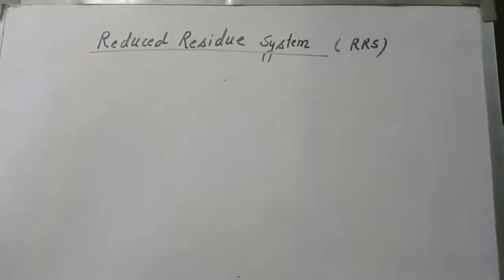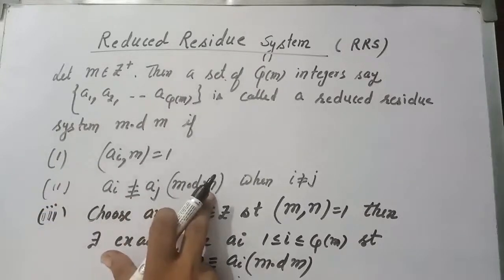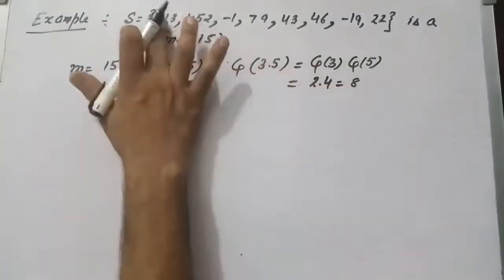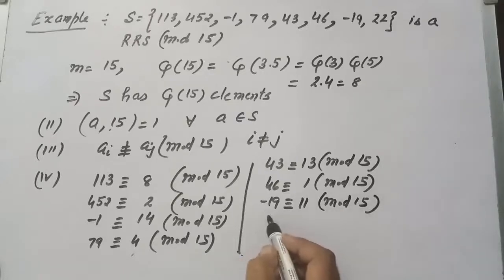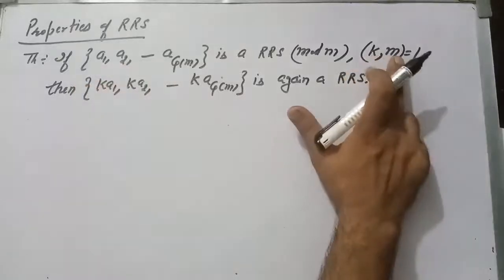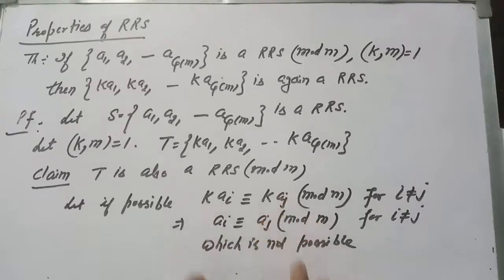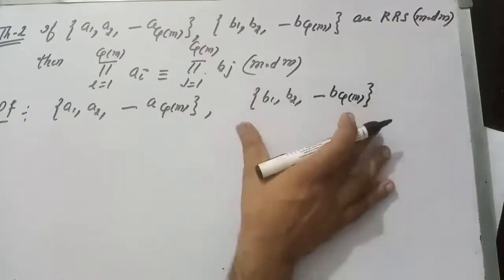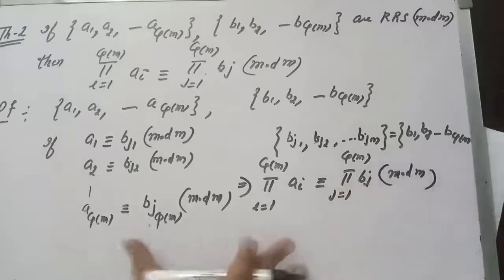Reduced Residues systems Complete Description Linear Congruences B.A./B.Sc. Numbers Theory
With this lecture students of B.A., B.Sc., B.Tech., M.Tech. will  learn about concept and applications of Reduced Residues Systems. Students will find themselves comfortable to understand. With this lectures   undergraduate and post graduate students of various universities like D.U., P.U., K.U.K., M.D.U. C.C.S. all state and central universities  will understand the concept of  roots of a complex number. People studying mathematics and statistics should consult this video